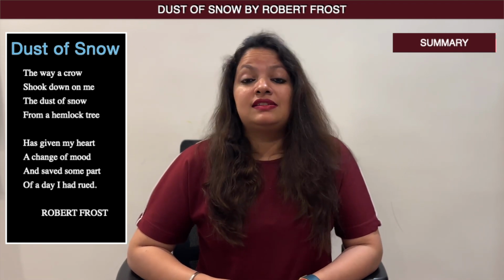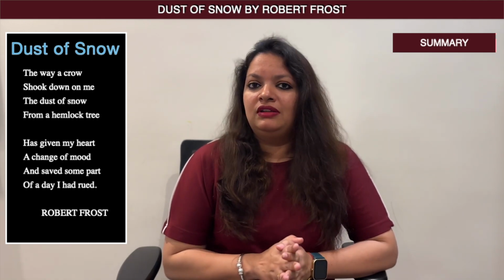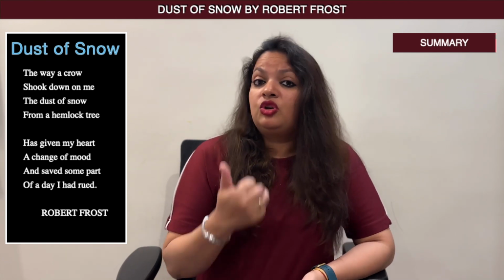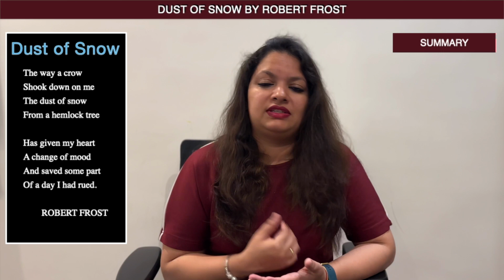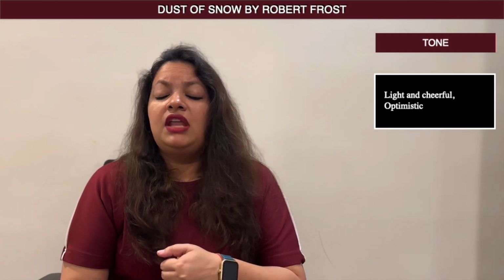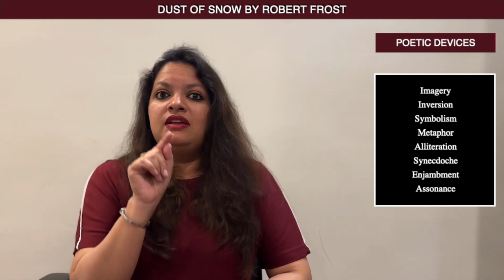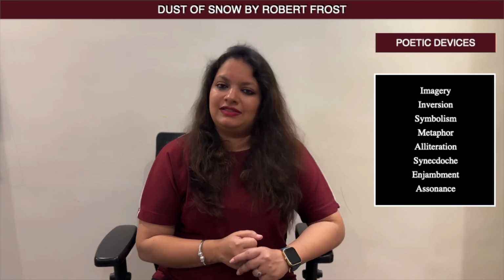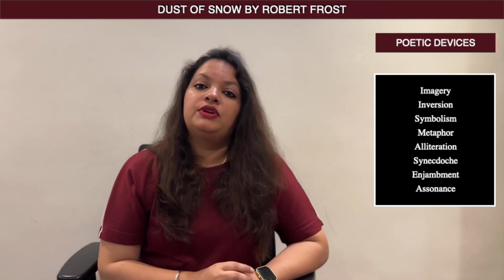Dust of Snow by Robert Frost | Class 10th - English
Dust of Snow by Robert Frost
00:36 Summary
06:06 Theme
06:31 Message
07:03 Setting
07:18 Mood
07:55 Tone
08:08 Poetic Devices
11:50 Quick Tips